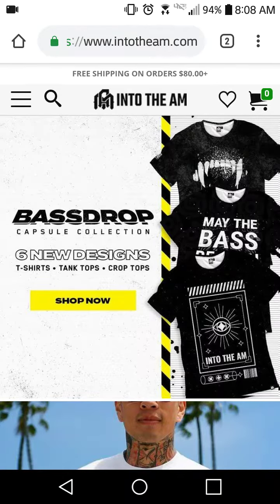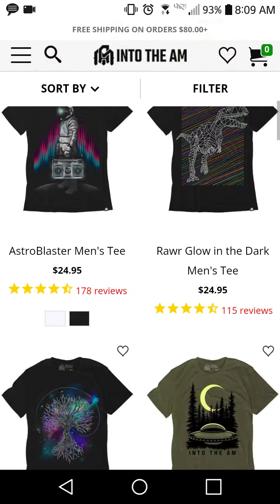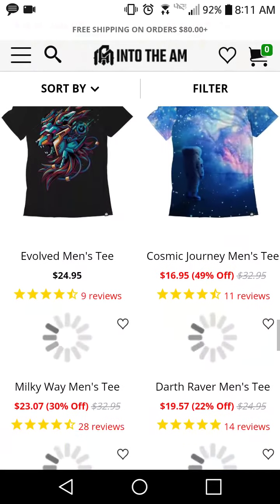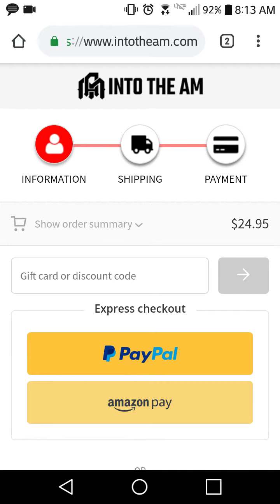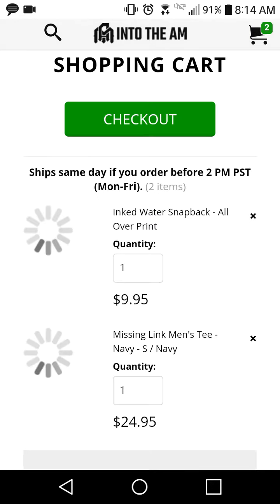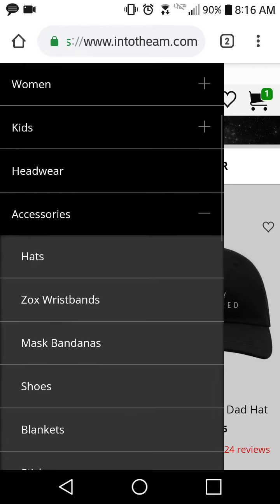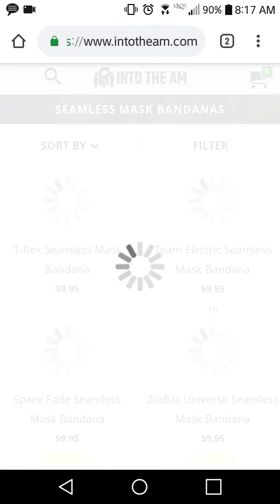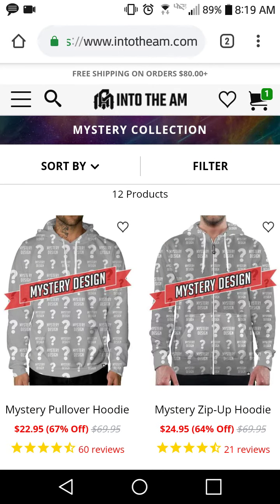What is Into The AM?